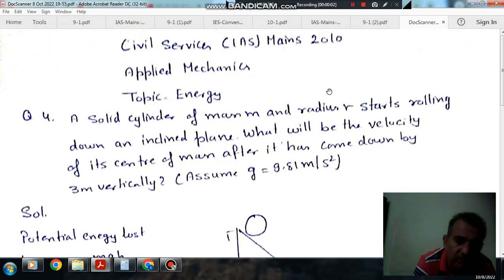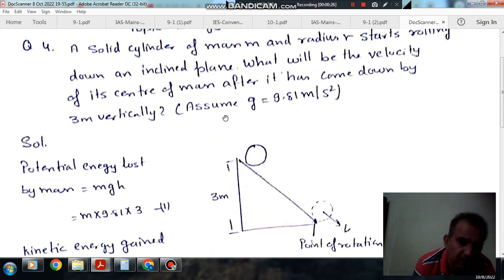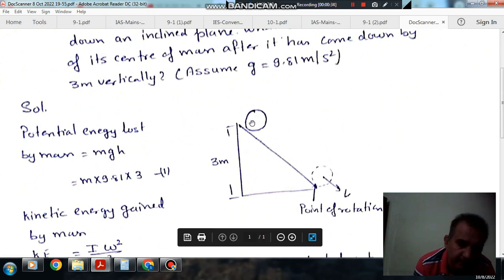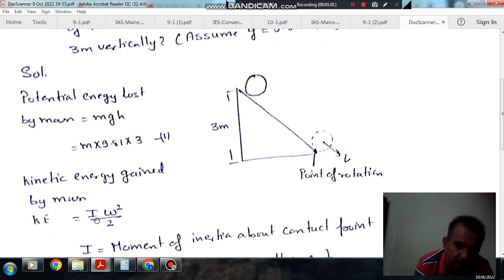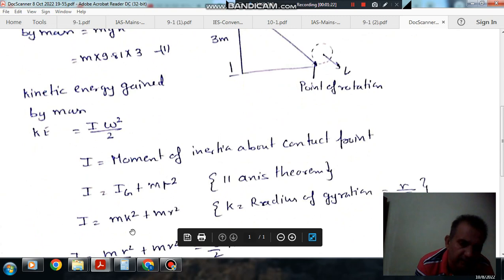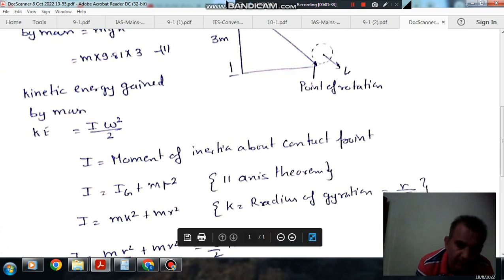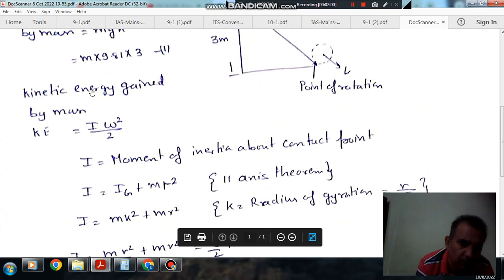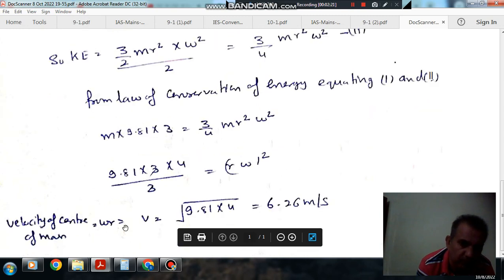Applied Mechanics Q4 (IAS mains 2010)(Previous Year Conventional IAS, IES Questions)